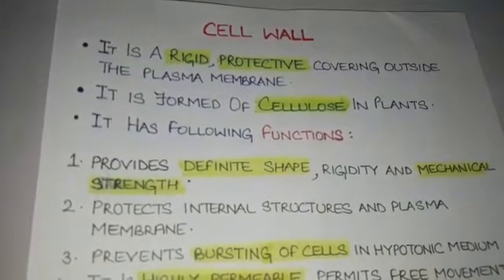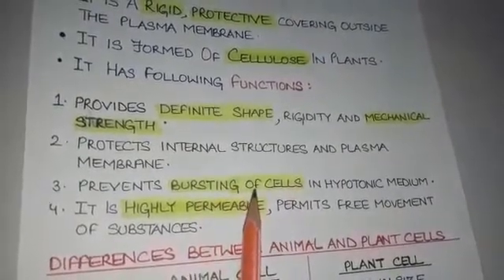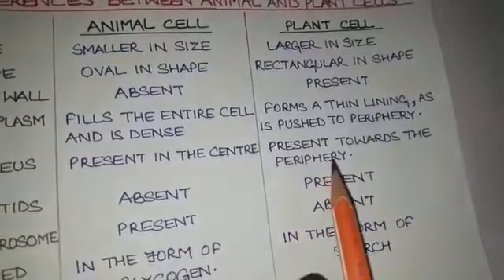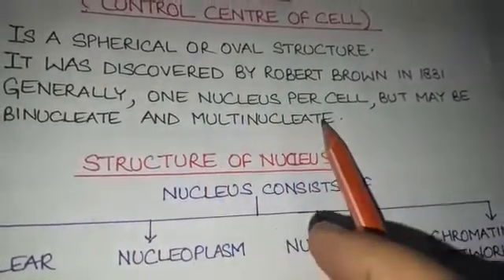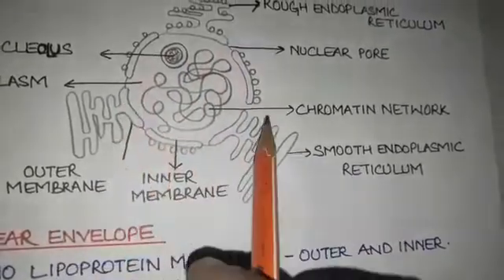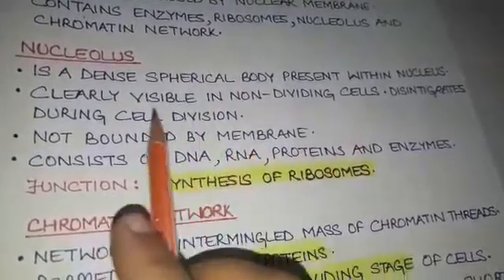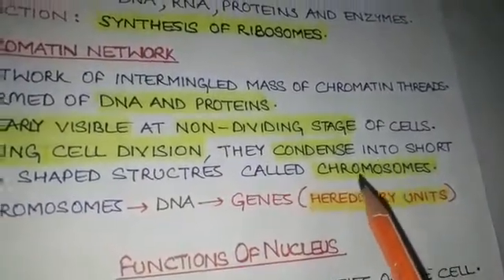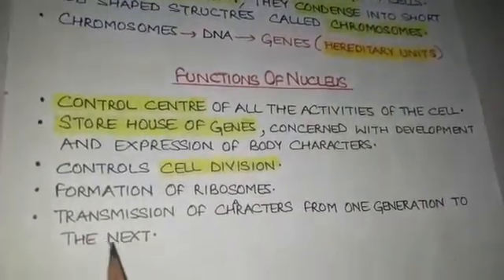22 04 2020 k9 Biology video 03